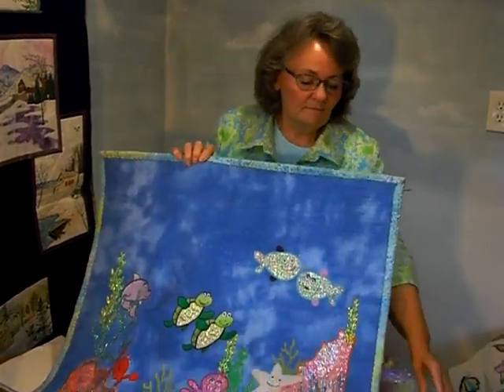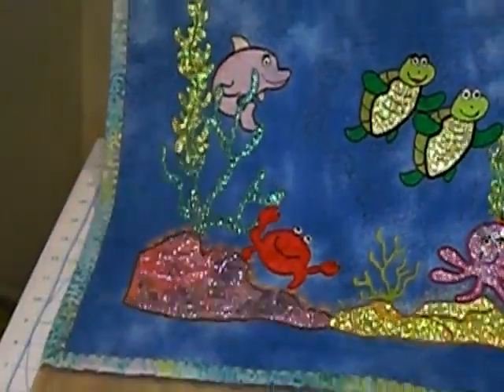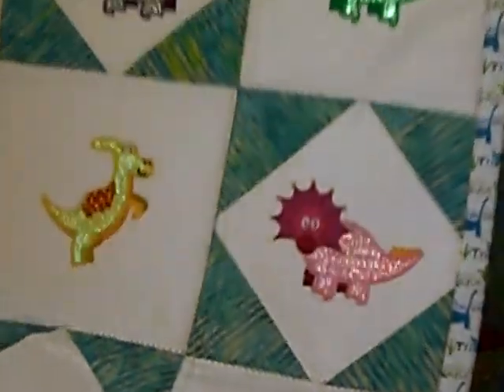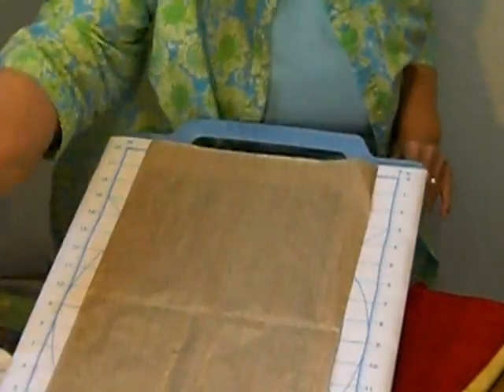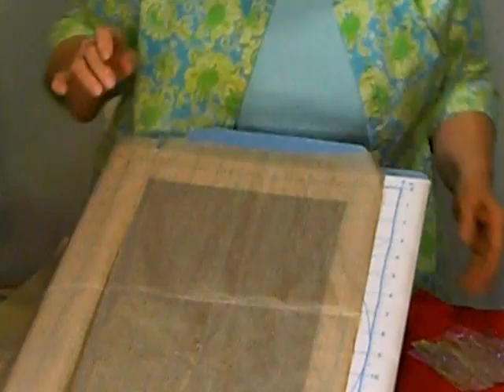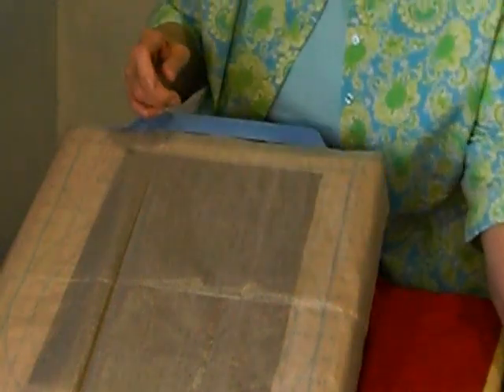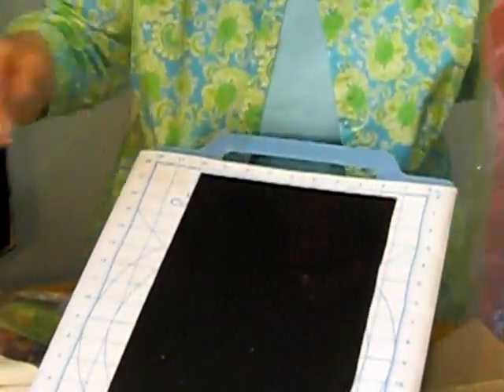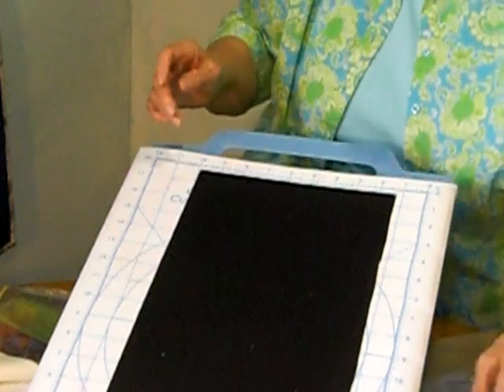Angelina Film in Embroidery for Sew Artfully Yours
Angelina Film is a much better choice than Mylar in your sewing and embroidery projects. It washes and dries without falling out. You don't have to put a ton of stitches over it to hide it's beauty like you do with mylar. Just a few make it sparkle more when the light hits it...like facets in a diamond. Try some, I know you will love it. :o) Blessings!